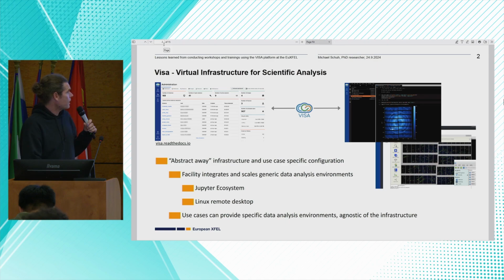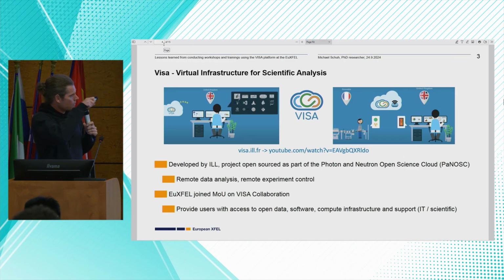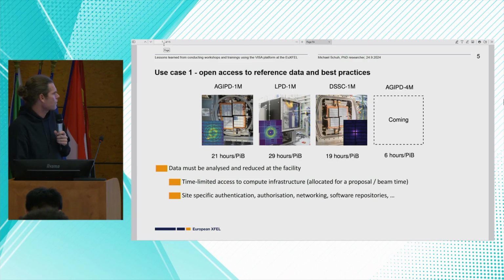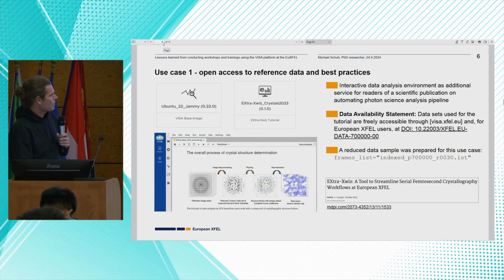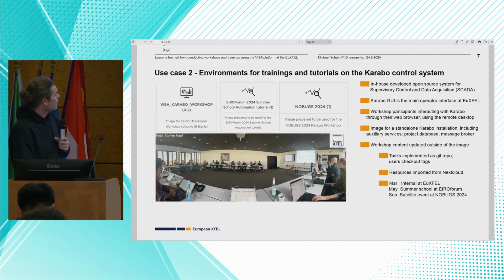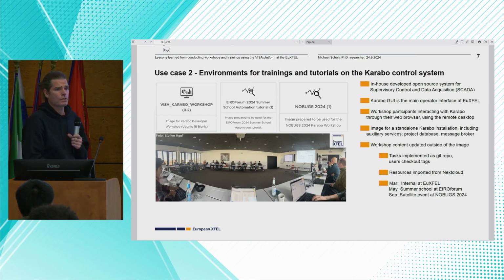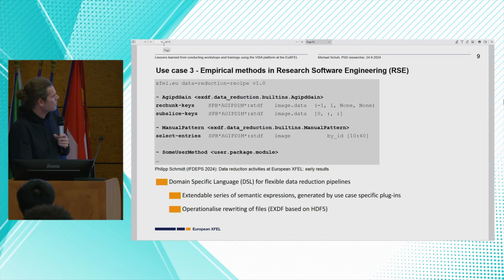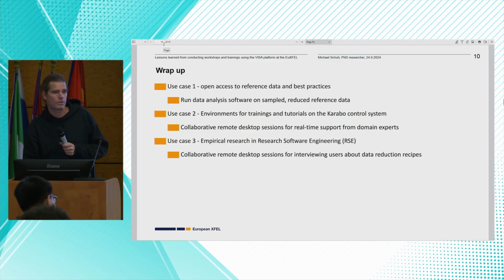240924 - 13 - Open Source Michael Schuh